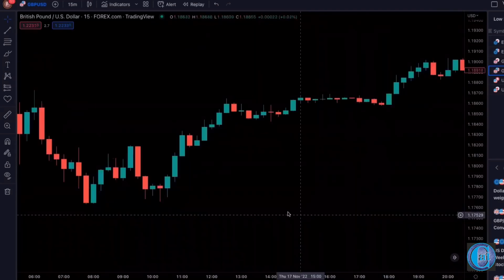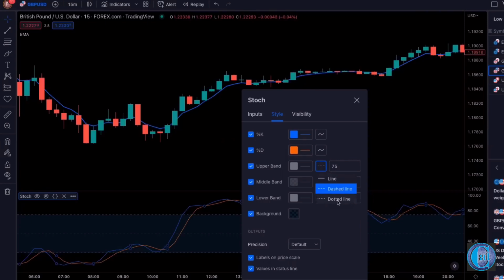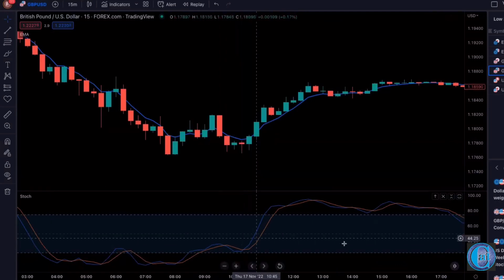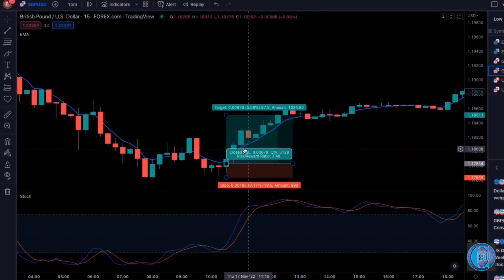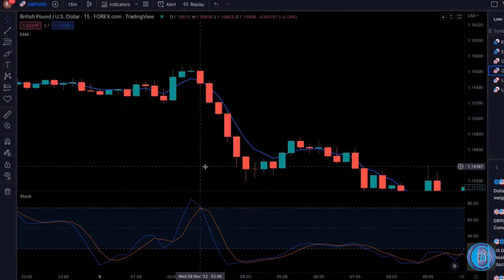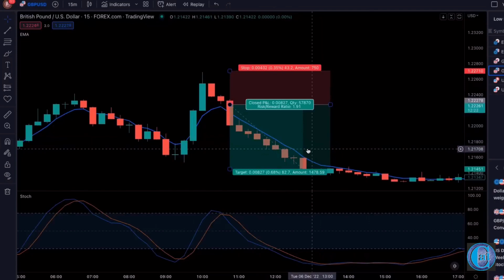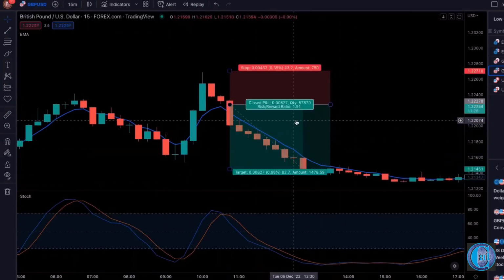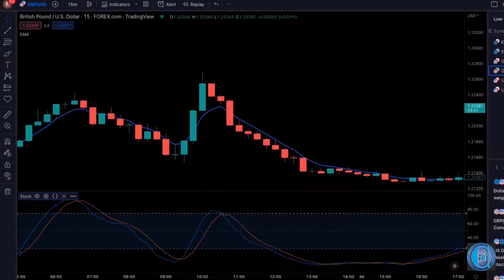New Scalping Trading Strategy to get rich in 2023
This scalping trading strategy is easy to follow and can help you achieve the financial freedom you've always dreamed of.